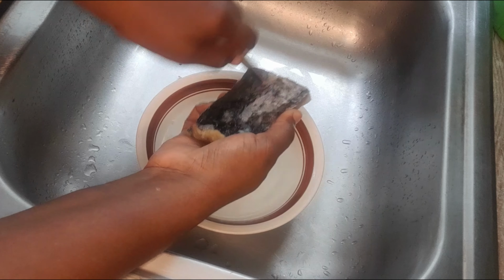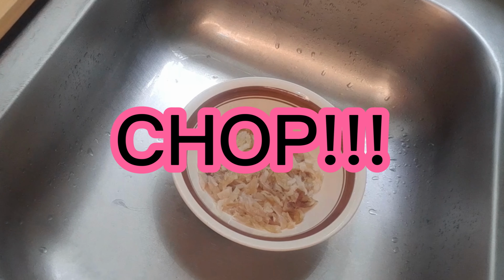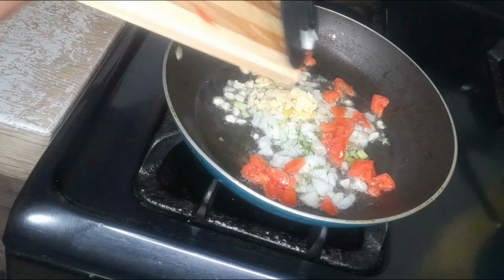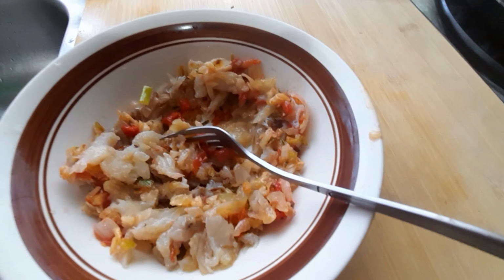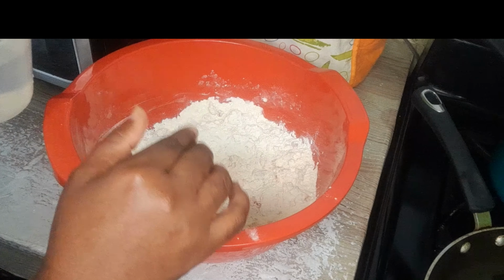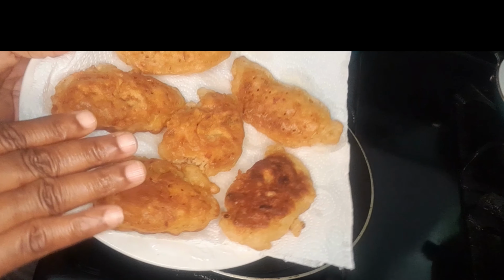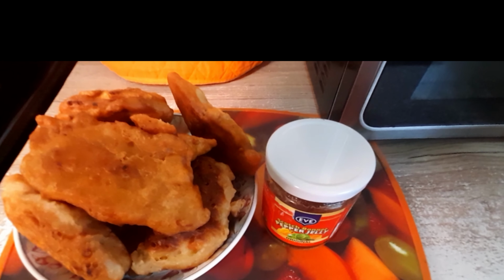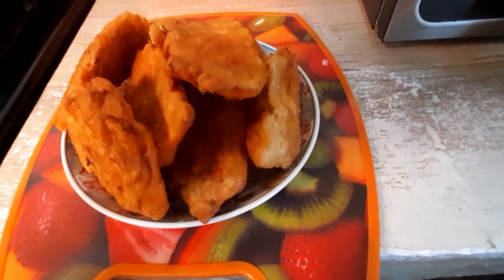TRY THIS METHOD OF MAKING YOUR SALTFISH FRITTERS// JAMDOWN STYLE...IT IS A MUST TRY!!!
HI THERE MY FRECKLICOUS FAMILY, WELCOME BACK TO THE CHANNEL...WELL YOU ALL MAY HAVE MADE THIS DISH BEFORE, BUT HAVE YOU EVER TRIED IT THIS WAY... WELL YOU SHOULD AND GO AHEAD AND HAVE IT WITH THE PEPPERED JELLY, IT IS DELICIOUS!!! ENJOY...

FOLLOW MY PERSONAL INSTAGRAM  @ FRECKLICOUS